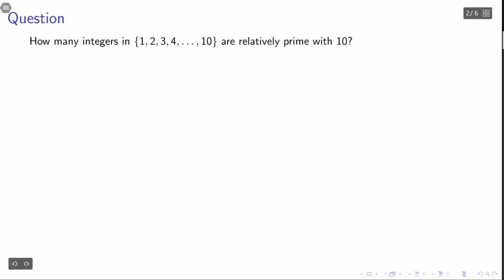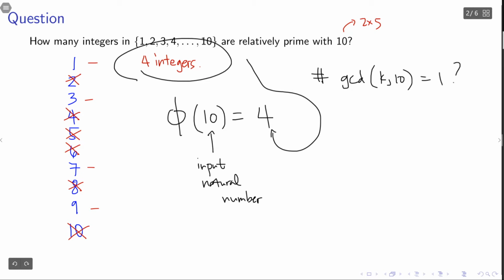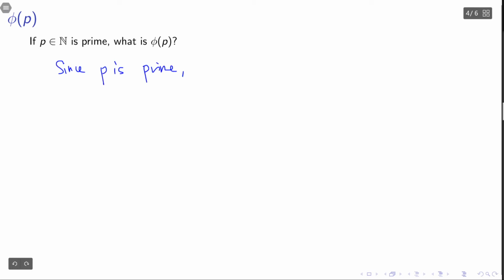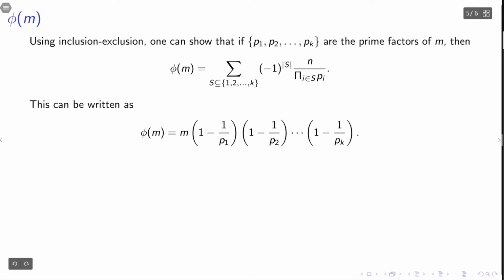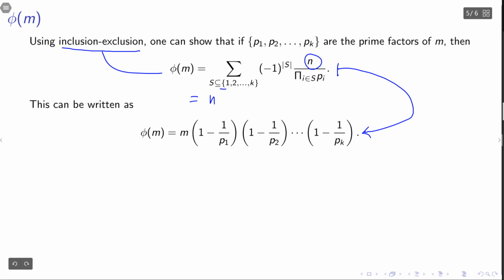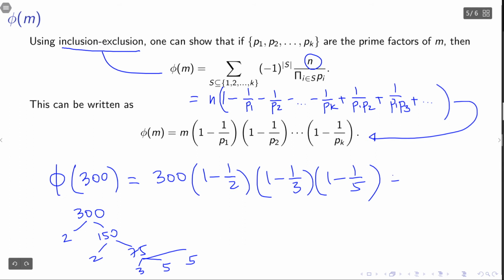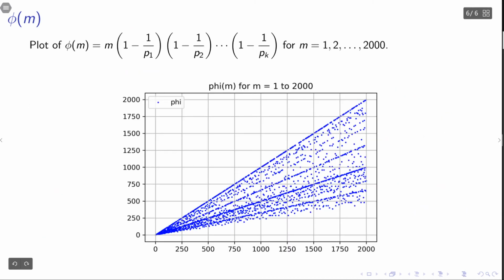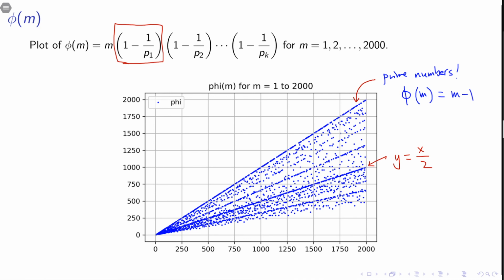MAT202: Euler's Phi Function